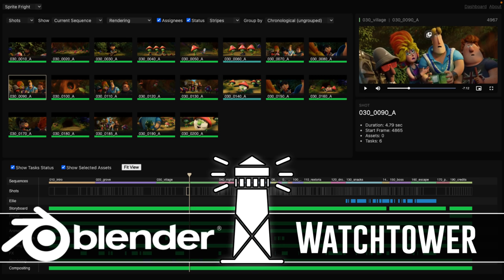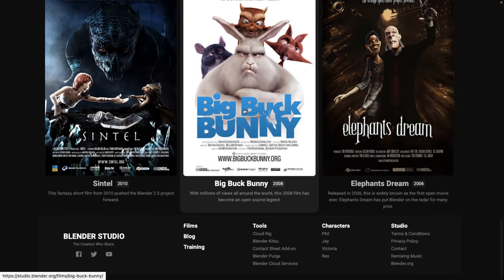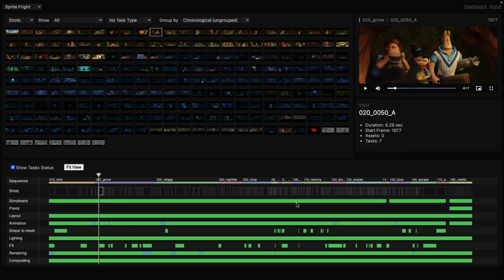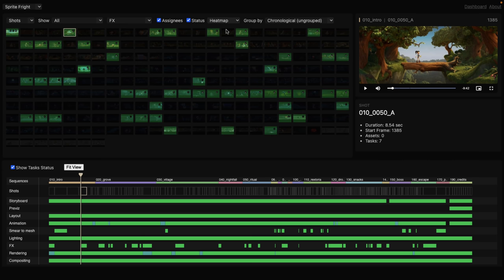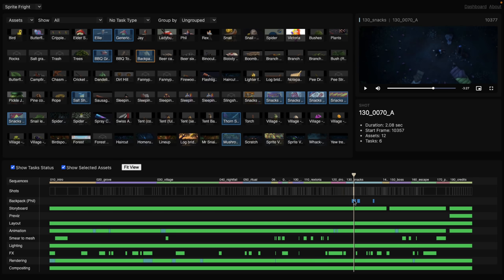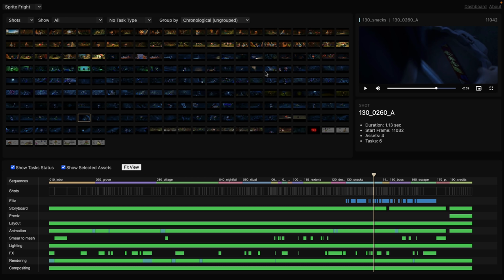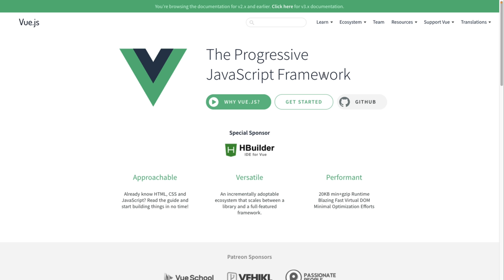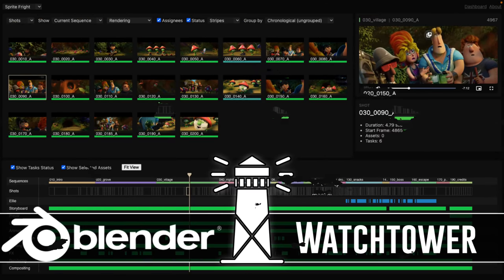Blender Studio Release 'Watchtower' Tool (Free & Open Source)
Watchtower was created as part of the development of Sprite Fright and is a tool for tracking production in video projects all in a single page.  It is an open source project.